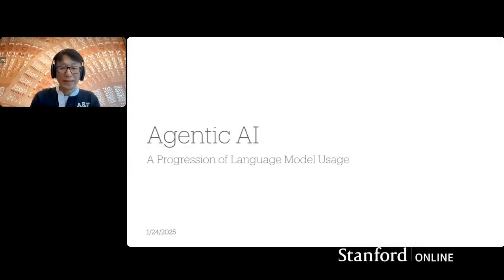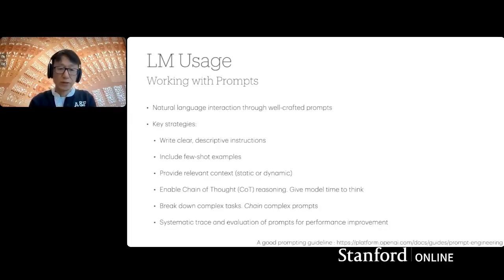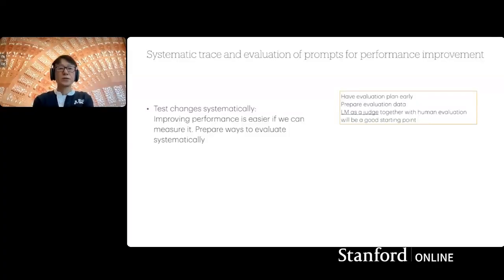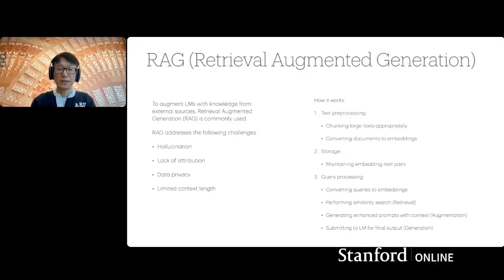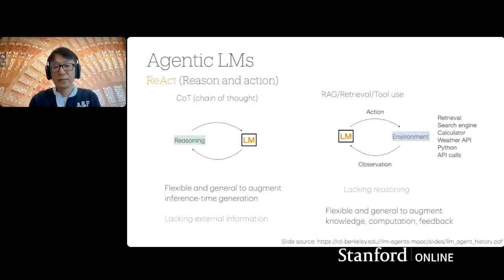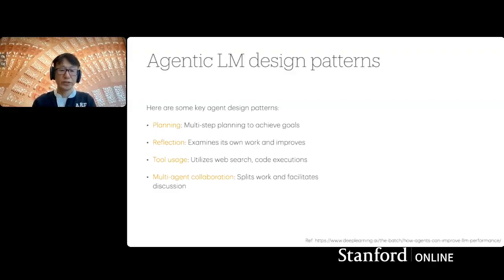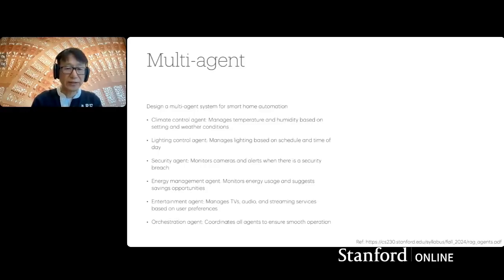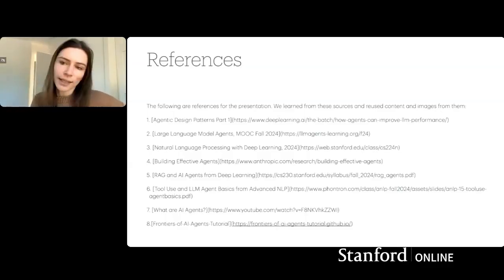斯坦福有一堂一小时的代理人工智能讲座，涵盖了真正有效的自动化系统背后的所有内容。值得在你建造任何东西之前观看。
STANFORD HAS A 1-HOUR LECTURE ON AGENTIC AI THAT COVERS EVERYTHING BEHIND AUTOMATION SYSTEMS THAT ACTUALLY WORK.WORTH WATCHING BEFORE YOU BUILD ANYTHING.